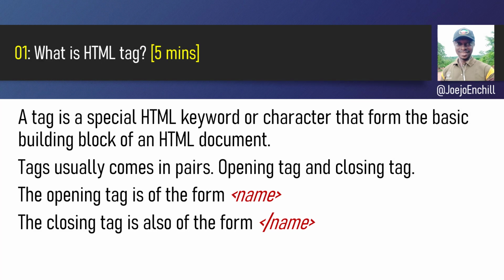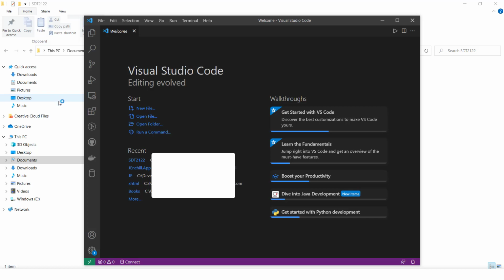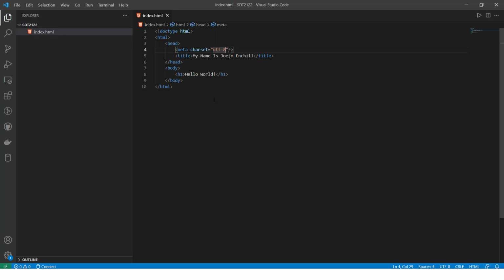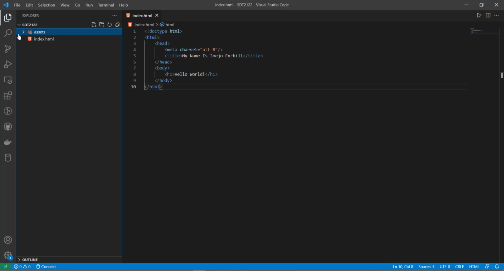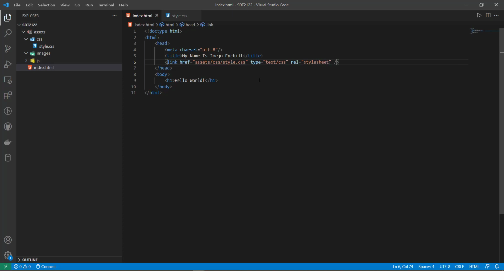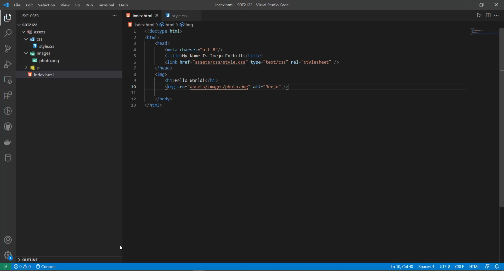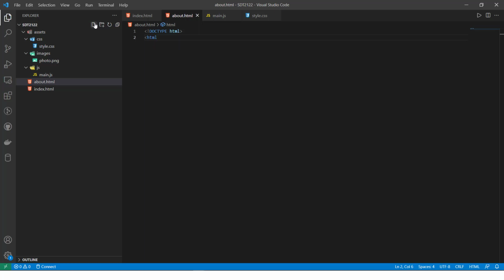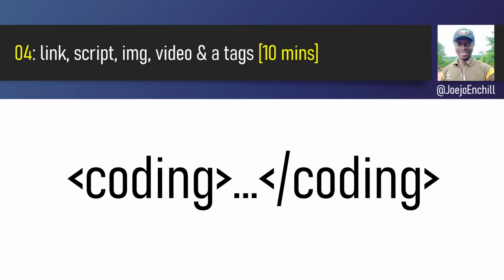Lesson 03 - HTML Tags and Elements - Part I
In this lesson, we continue exploring HTML documents, by looking at tags and elements.

What to expect:
1. What is HTML Tag? [5 mins]
2. What is HTML Element? [5 mins]
3. html, head, body, title & meta tags [10 mins]
4. link, script, img, video & a tags  [10 mins]
5. div, p, h1-h6, section, hr & br tags [10 mins]
6. Questions Time [20 minutes]

[... enjoy the humour]